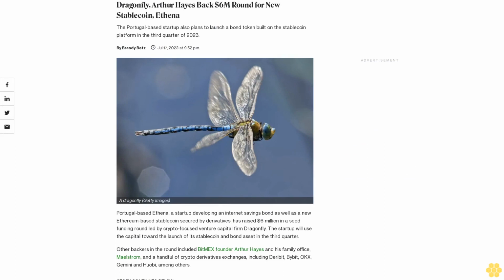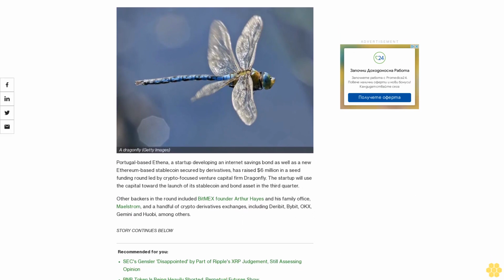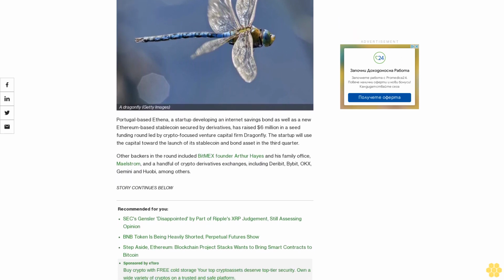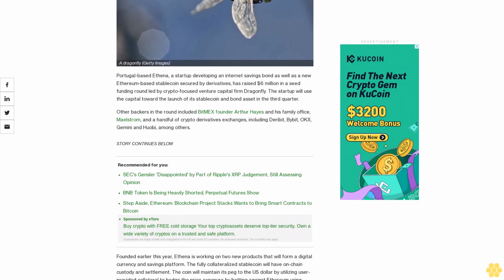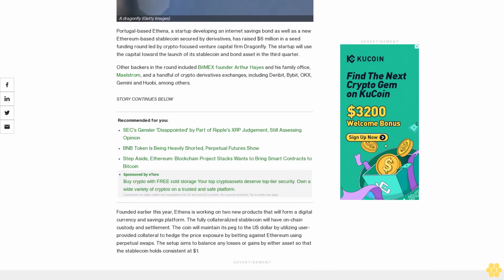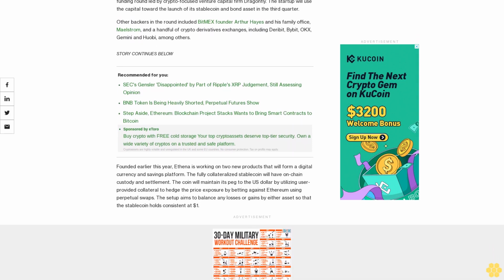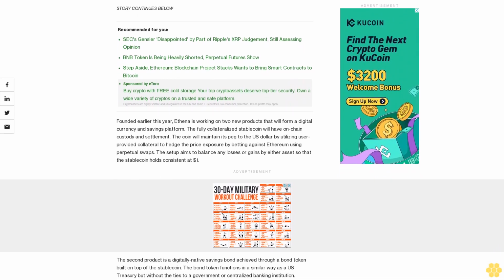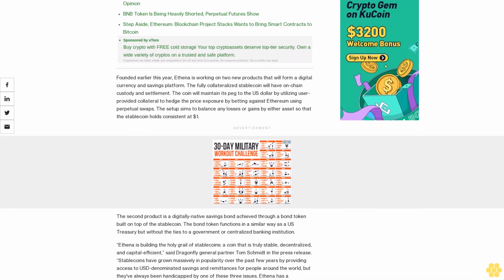Dragonfly, Arthur Hayes Back $6M Round for New Stablecoin, Ethena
The Portugal-based startup also plans to launch a bond token built on the stablecoin platform in the third quarter of 2023.

Portugal-based Ethena, a startup developing an internet savings bond as well as a new Ethereum-based stablecoin secured by derivatives, has raised $6 million in a seed funding round led by crypto-focused venture capital firm Dragonfly. The startup will use the capital toward the launch of its stablecoin and bond asset in the third quarter.

Other backers in the round included BitMEX founder Arthur Hayes and his family office, Maelstrom, and a handful of crypto derivatives exchanges, including Deribit, Bybit, OKX, Gemini and Huobi, among others.

Founded earlier this year, Ethena is working on two new products that will form a digital currency and savings platform. The fully collateralized stablecoin will have on-chain custody and settlement. The coin will maintain its peg to the US dollar by utilizing user-provided collateral to hedge the price exposure by betting against Ethereum using perpetual swaps. The setup aims to balance any losses or gains by either asset so that the stablecoin holds consistent at $1.

The second product is a digitally-native savings bond achieved through a bond token built on top of the stablecoin. The bond token functions in a similar way as a US Treasury but without the ties to a government or centralized banking institution.

“Ethena is building the holy grail of stablecoins: a coin that is truly stable, decentralized, and capital-efficient,” said Dragonfly general partner Tom Schmidt in the press release. “Stablecoins have grown massively in popularity over the past few years by providing access to USD-denominated savings and remittances for people around the world, but they've always been handicapped by one of these three issues. Ethena has a breakthrough design that remedies these issues while also benefiting a broad user-base. We're thrilled to be partnering with them to bring their vision to life."